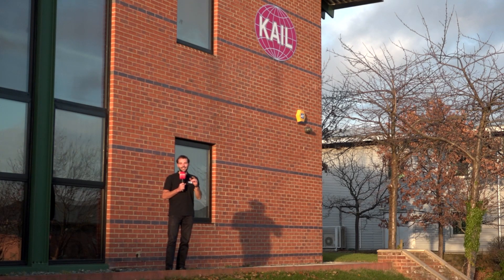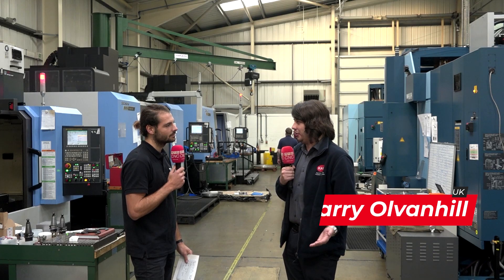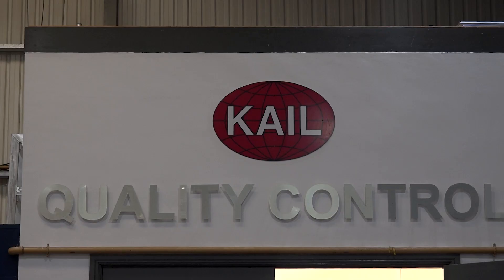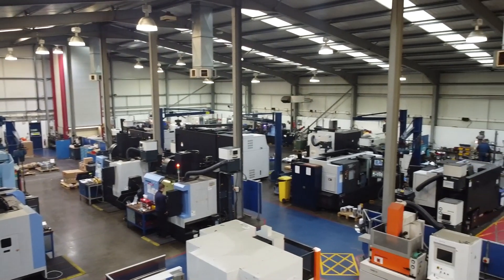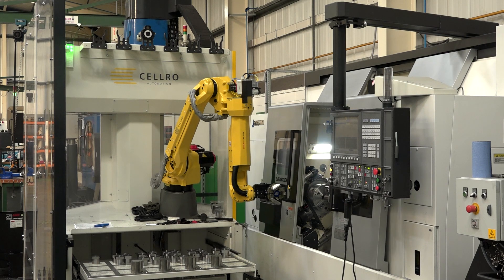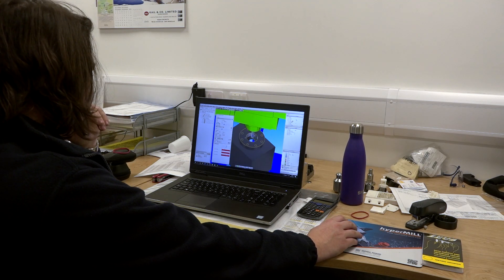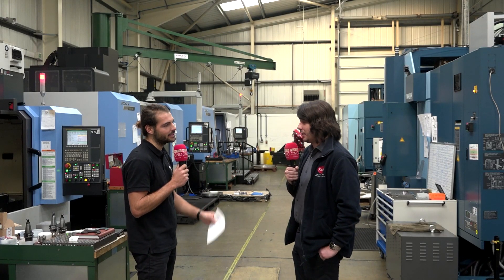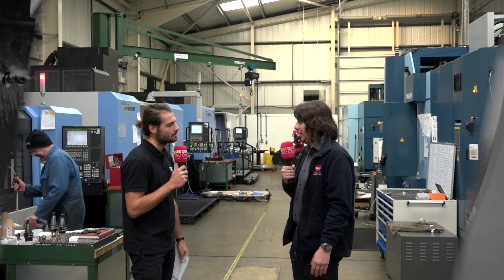You're gonna need a CAM system to make parts like they do at Kail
Just look at some of the parts made at Kail and Company in the North East. It's amazing to think they haven't stepped up to invest in a proper CAM system prior to now. Have a listen to how the implementation of hyperMILL has improved productivity no end and helped their operators improve processes across their milling department.